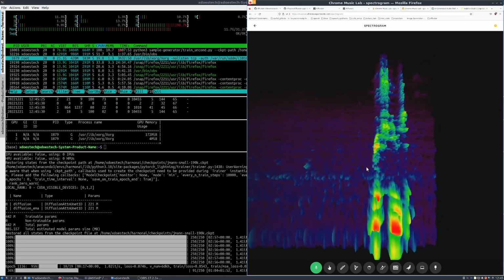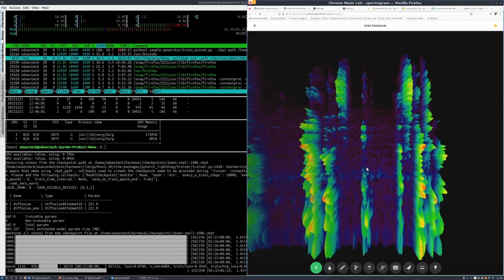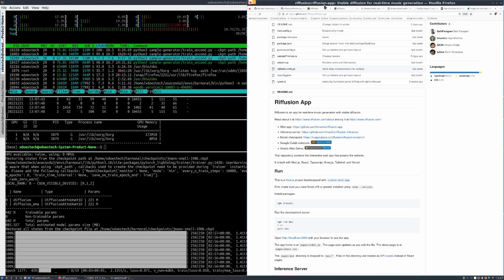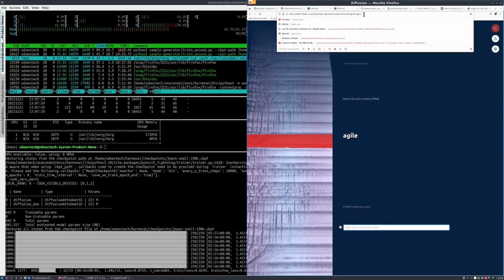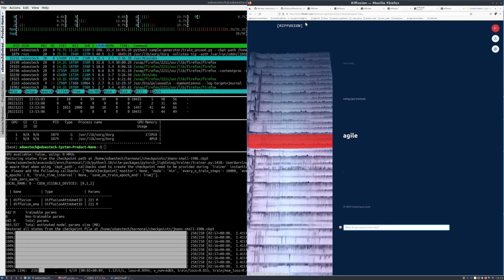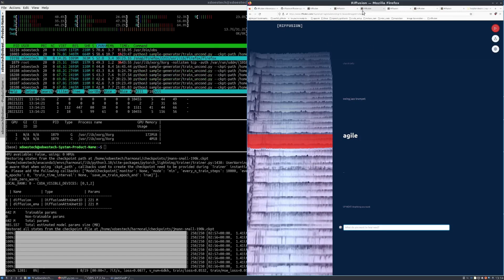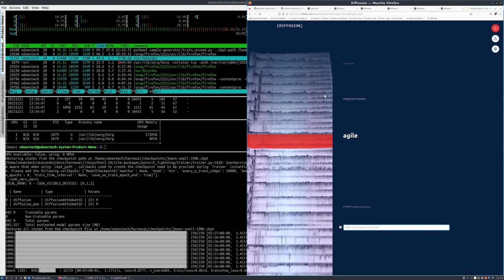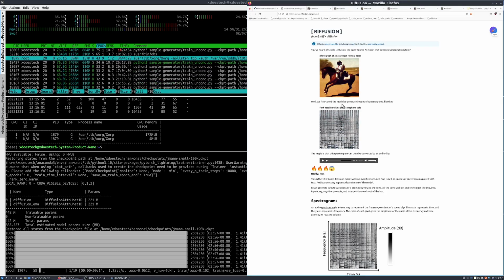GENERATE MUSIC WITH AI bonus (RIFFUSION? FIRST LOOK AT THE FUTURE)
First look at the crazy text-to-spectrogram implementation of stable diffusion v1.5 called riffusion!